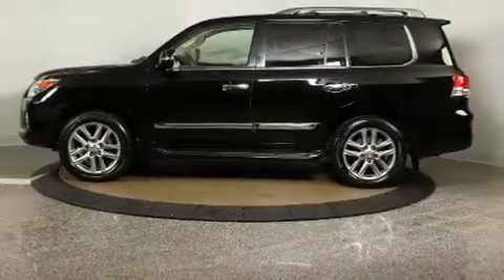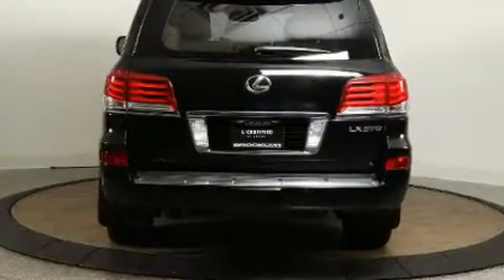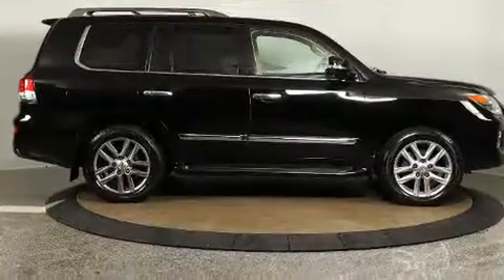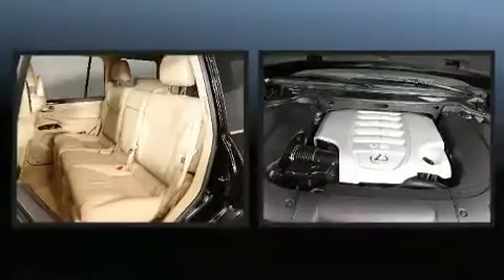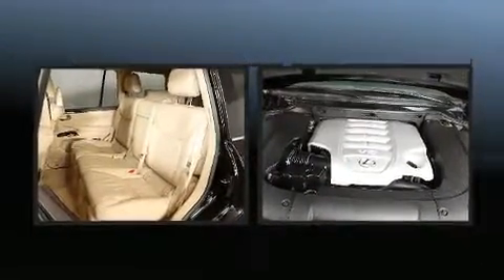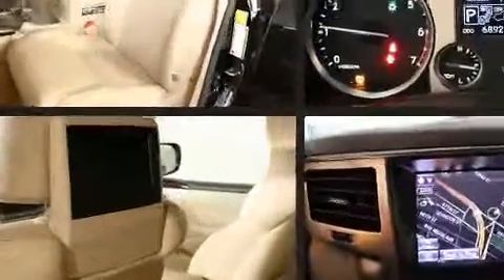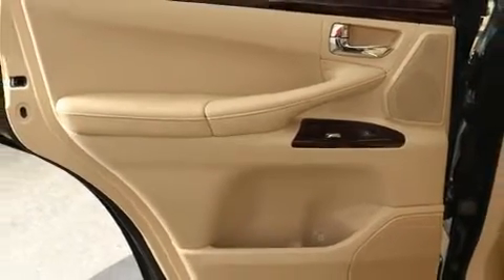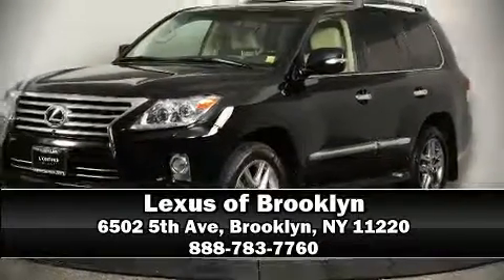2013 Lexus LX 570 570 in Brooklyn, NY 11220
You can expect a lot from the 2013 Lexus LX 570. It features four-wheel drive capabilities, a durable automatic transmission, and a powerful 8 cylinder engine. Lexus prioritized handling and performance with features such as: power front seats, heated seats, illuminated running boards, power door mirrors, a power liftgate, skid plates, and a split folding rear seat. Third row seats expand the maximum passenger capacity to 8. With high intensity discharge headlights illuminating your path, you'll always appreciate maximum visibility. For drivers who enjoy the natural environment, a power moon roof allows an infusion of fresh air. Lexus also prioritized safety and security with features such as: dual front impact airbags with occupant sensing airbag, head curtain airbags, traction control, brake assist, anti-whiplash front head restraints, a panic alarm, an emergency communication system, and 4 wheel disc brakes with ABS. For added security, dynamic Stability Control supplements the drivetrain. A Carfax history report provides you peace of mind by detailing information related to past owners and service records. We pride ourselves in the quality that we offer on all of our vehicles. Stop by our dealership or give us a call for more information.